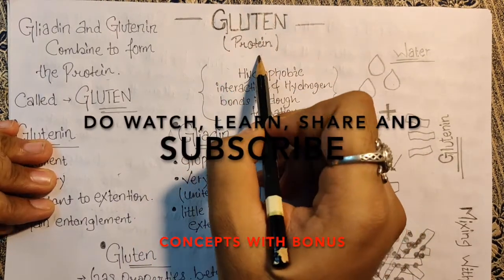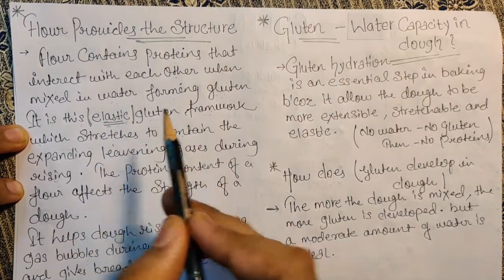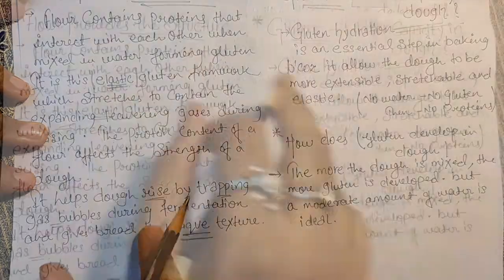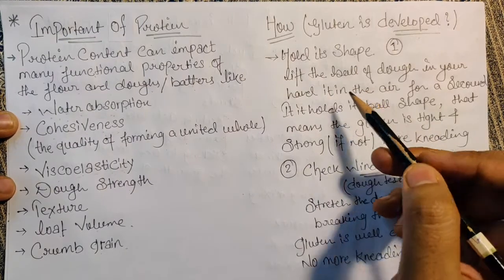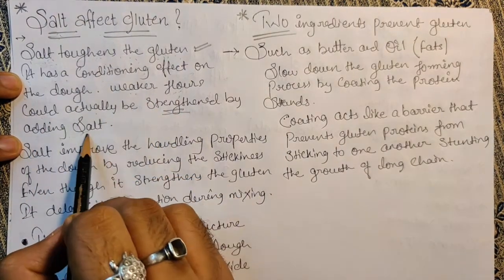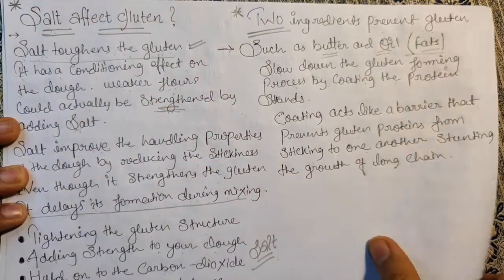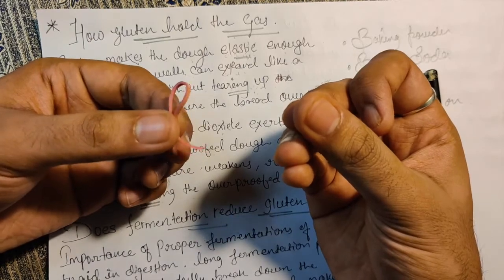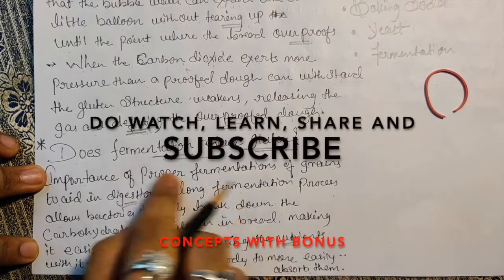About Gluten | In Detail | Hotel Management Tutorial | Basic Culinary | Flour Series - 2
Understand Gluten In Detail

Gliadin and Glutenin combine to form the protein called Gluten
Flour provides the structure
Gluten - Water Capacity in dough ?
Important Of Protein
How gluten is developed?
salt affect gluten ?
Two ingredients prevent Gluten
How gluten hold the gas ?
Does fermentation reduce gluten ?

These all above points i have explained in this video
Watch till end to have a better understanding on Gluten

Concepts with Bonus